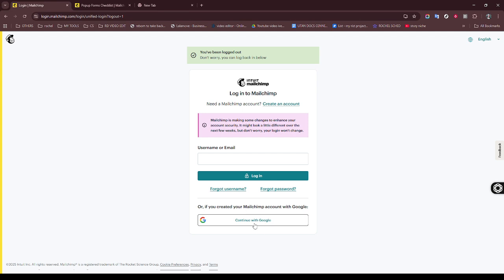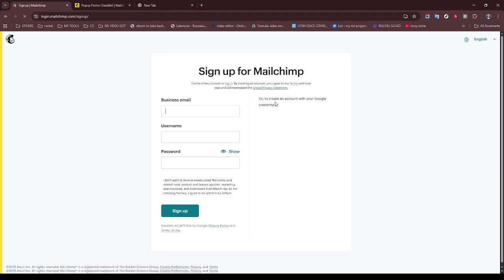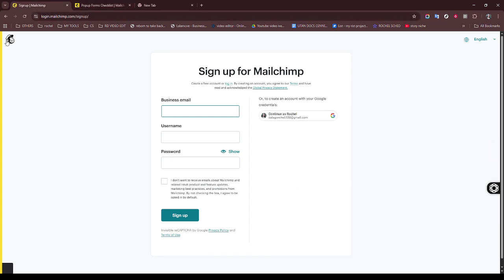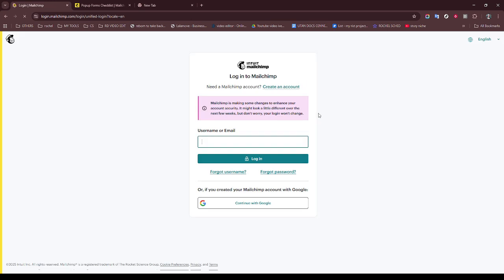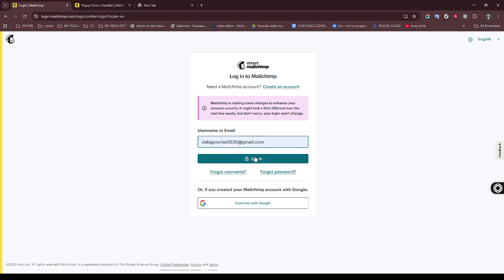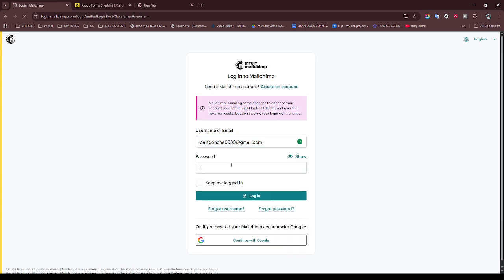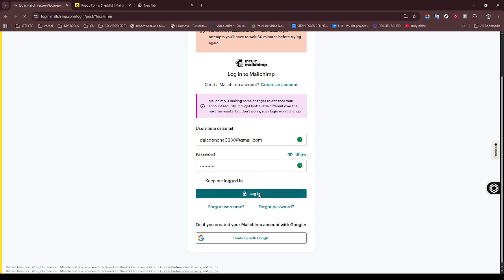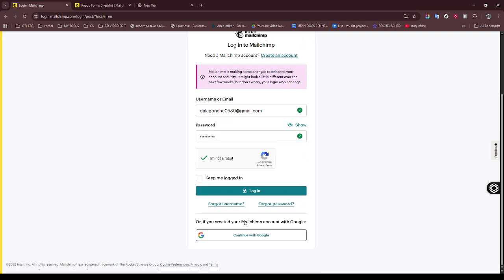How To Create Mailchimp Account Free Email Marketing Tool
Kickstart your email marketing journey by creating a free Mailchimp account today! This beginner-friendly tutorial walks you through the entire setup process, from signing up to configuring your first audience and campaign. Discover tips to maximize the features of this powerful platform for your business or personal brand.